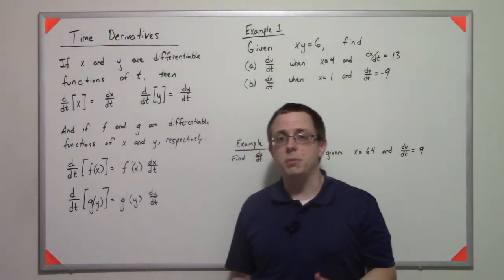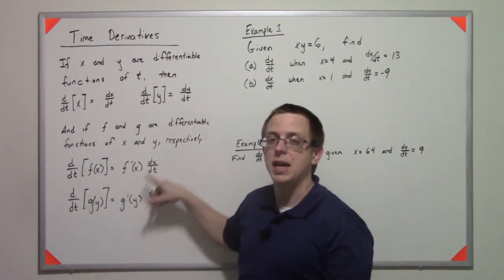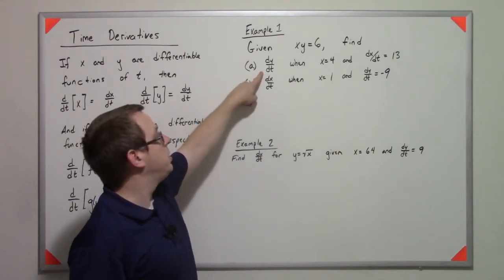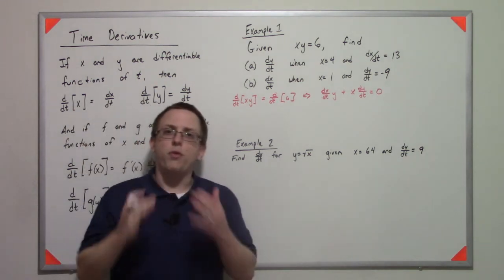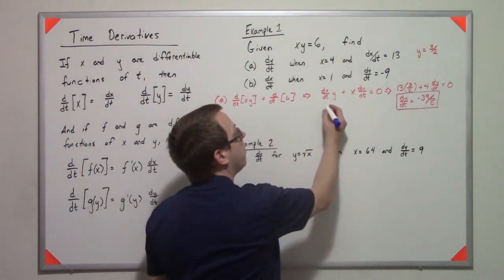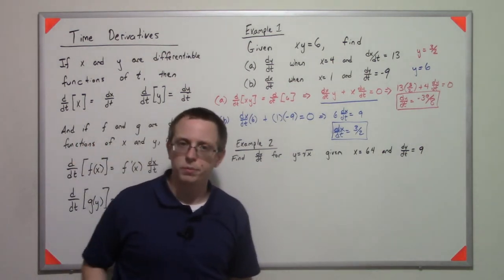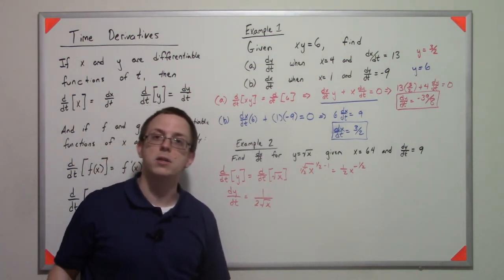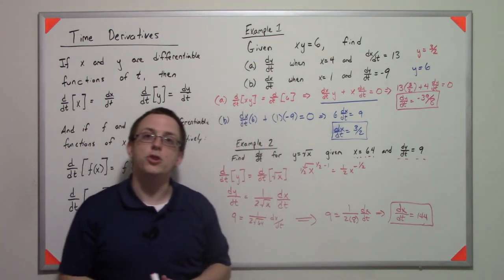02.06.02 - Time Derivatives